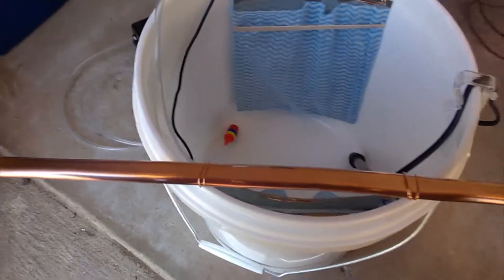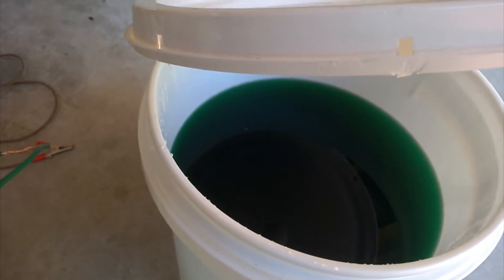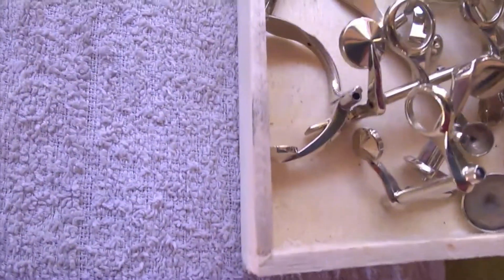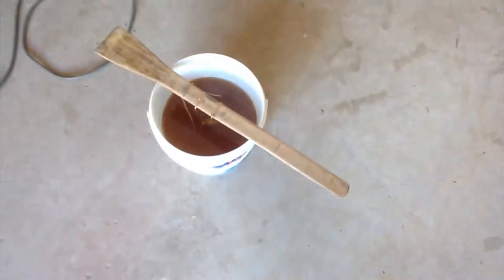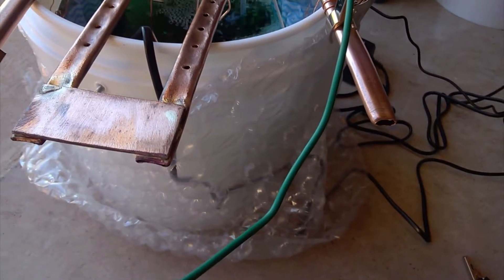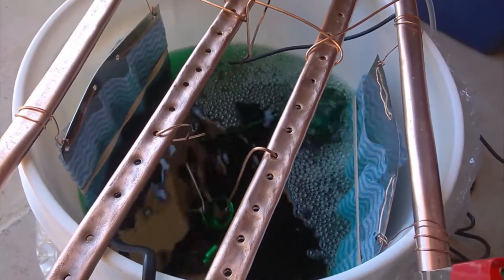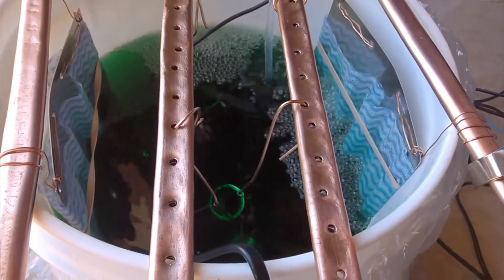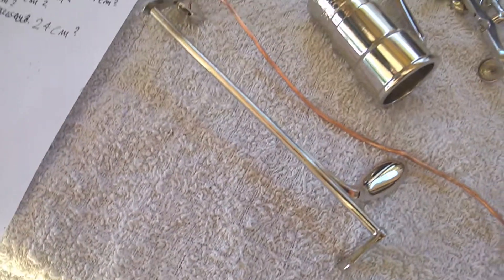nickel plating at home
Alberto nickel plating at home  using Caswell plating kit NP1